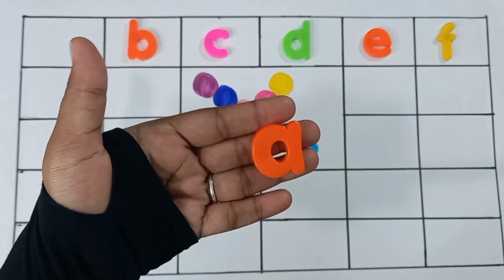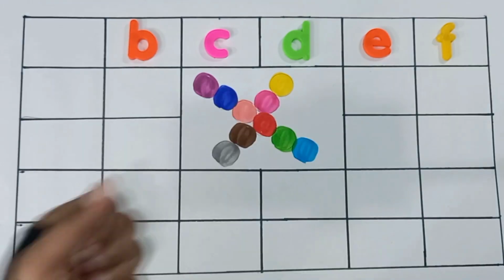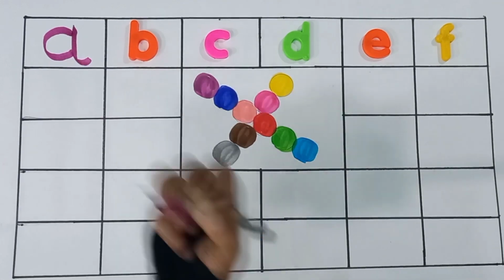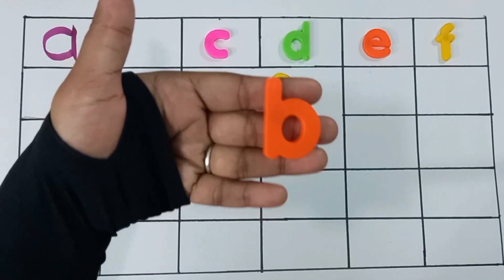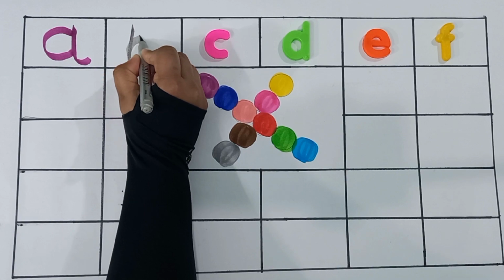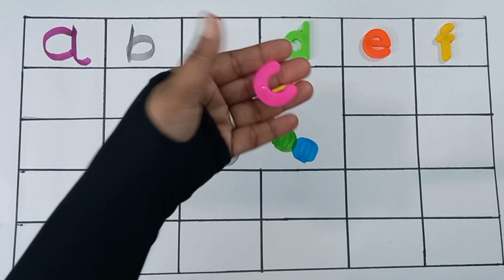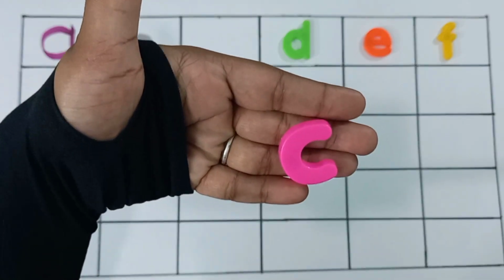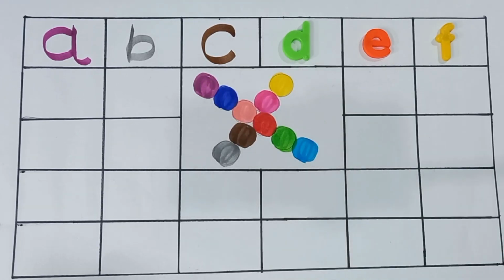LOWERCASE Letters/SMALL LETTERS writing practice/ Learning ENGLISH alphabet ABCD with words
Small  Letters writing Practice
ABCD Letters writing practice
Capital letters Learning and Writing
Learning ENGLISH alphabet with  words
Colors name for kids
Kids Learning
Preschool, Nursery, kindergarten, LKG,UKG kids learning vedioes

abcd # learning # kids # Educational vedioe # small